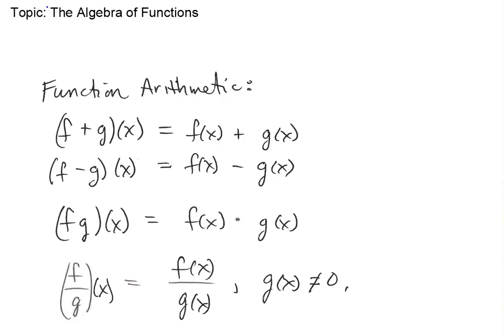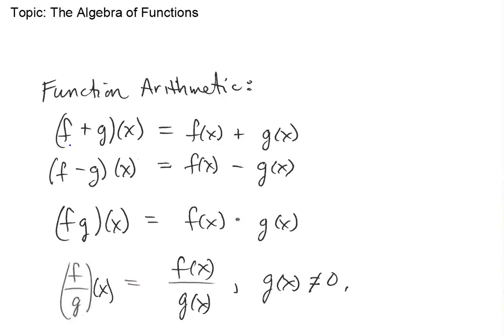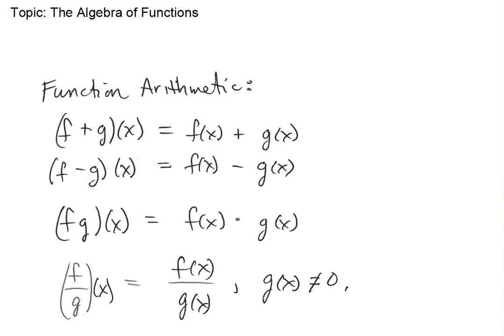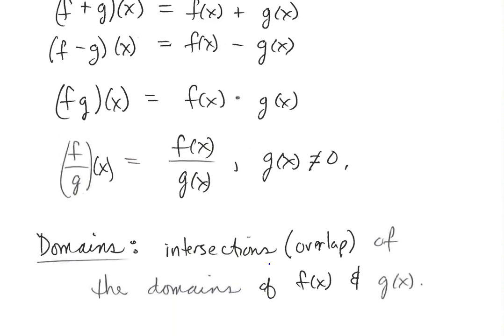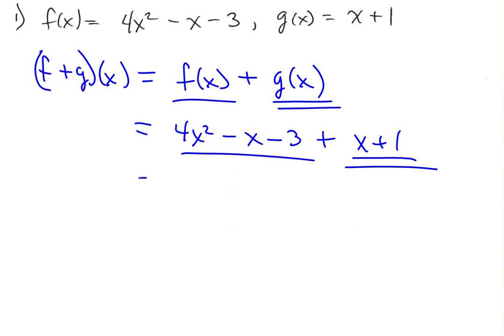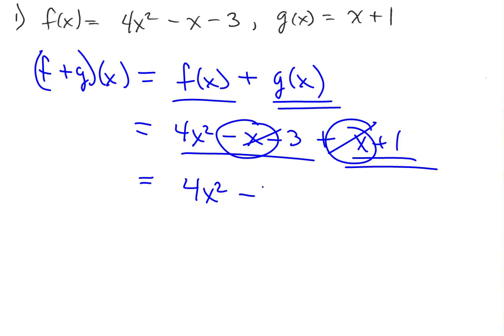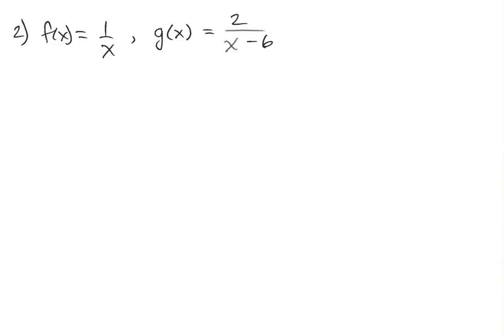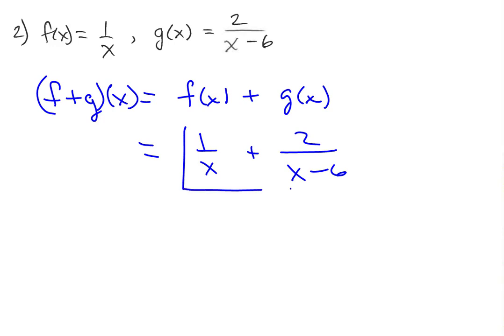The Algebra of Functions